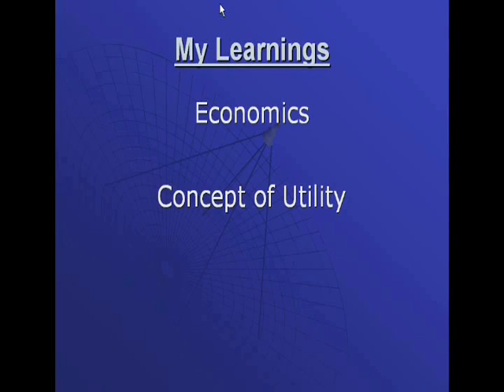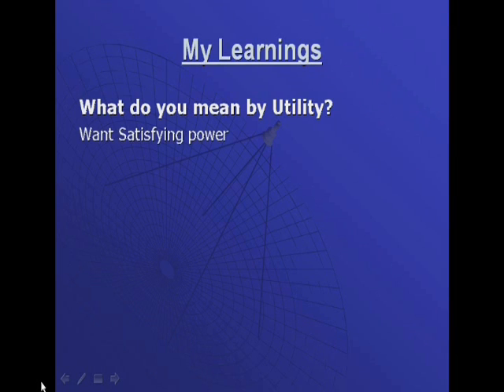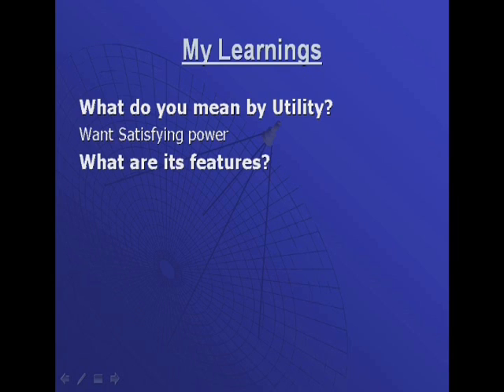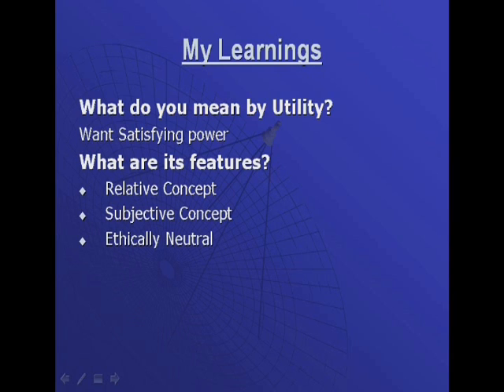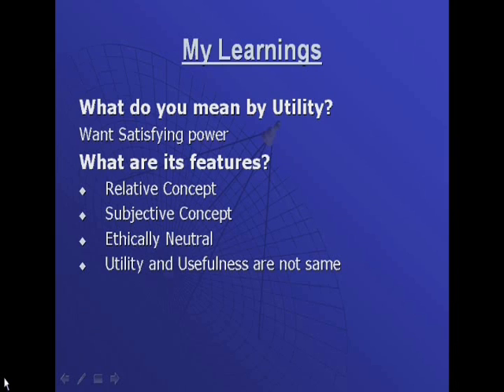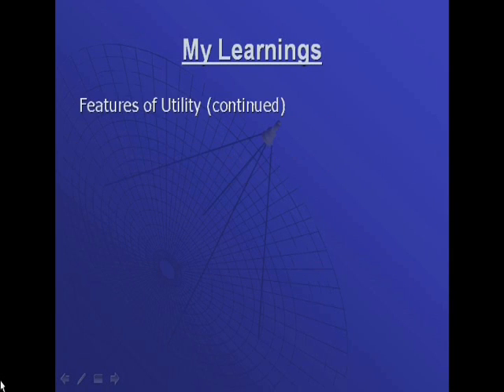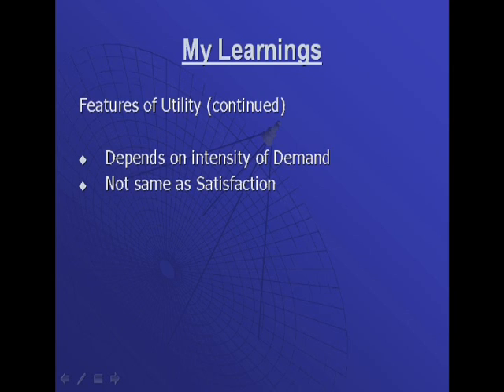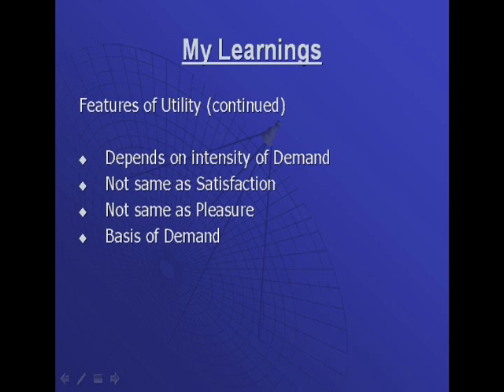Utility-What is Utility? Features of Utility | Class 12 | Class 11 | HSC Economics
Meaning of Utility | What are the features of Utility?- Micro-economics SYJC/Std XII
Useful for-
ICSE - Class 9 (IX)
ISC
Grade /Standard XIIth - State Board
NCERT / CBSE
IGCSE /GCSE